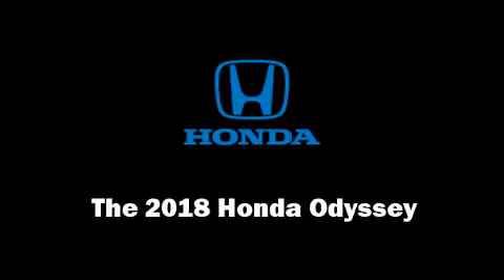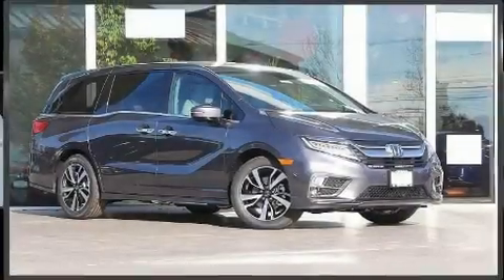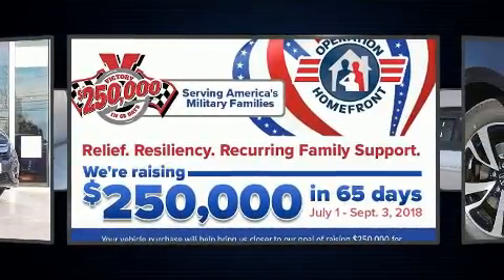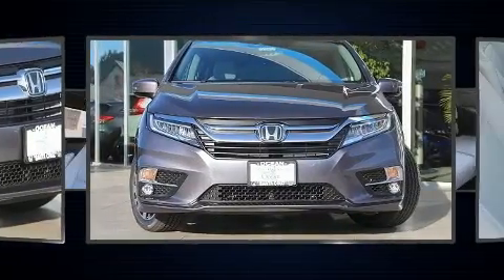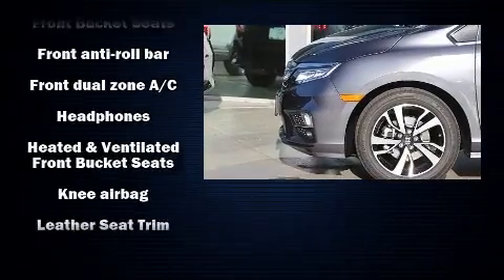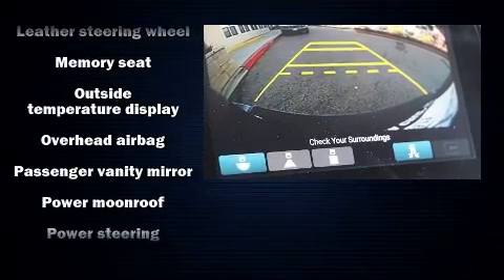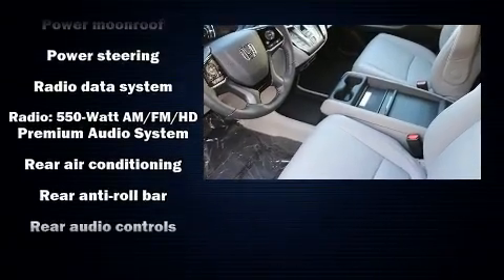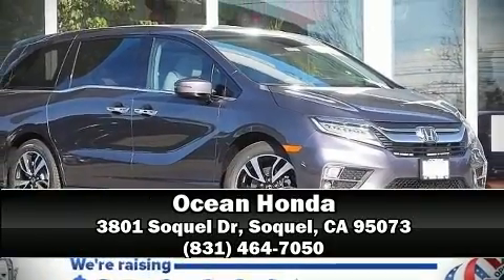2018 Honda Odyssey Elite in Soquel, CA 95073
Ocean Honda
3801 Soquel Dr

You can expect a lot from the 2018 Honda Odyssey. It features an automatic transmission, front-wheel drive, and a 3.5 liter 6 cylinder engine. Top features include a split folding rear seat, front and rear reading lights, a tachometer, variably intermittent wipers, a power liftgate, lane departure warning, remote keyless entry, and a blind spot monitoring system. Features such as automatic climate control and leather upholstery prove that economical transportation does not need to be sparsely equipped. Storage solutions are integrated throughout the interior, demonstrating thoughtful attention to detail. Back seat passengers will appreciate the rear audio controls, allowing them to make easy adjustments to the stereo system. Third row seats provide an even greater maximum passenger capacity. For drivers who enjoy the natural environment, a power moon roof allows an infusion of fresh air. Audio features include an AM/FM radio, steering wheel mounted audio controls, and 11 speakers, providing excellent sound throughout the cabin. Rear LCD monitors provide entertainment that your passengers will appreciate no matter how far the drive. Honda also prioritized safety and security with features such as: dual front impact airbags with occupant sensing airbag, front side impact airbags, traction control, brake assist, anti-whiplash front head restraints, a panic alarm, an emergency communication system, and 4 wheel disc brakes with ABS. Adaptive cruise control maintains a pre set distance behind the car ahead of you, simplifying highway driving and enhancing safety. We have a skilled and knowledgeable sales staff with many years of experience satisfying our customers needs. We'd be happy to answer any questions that you may have. We are here to help you.